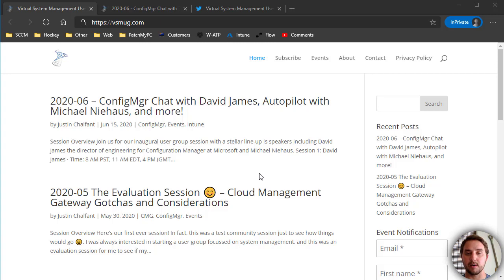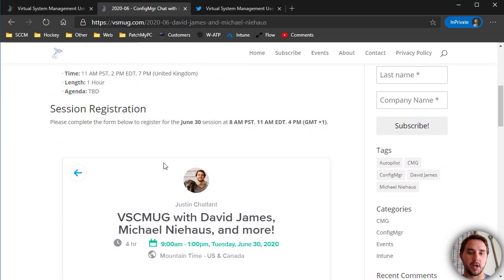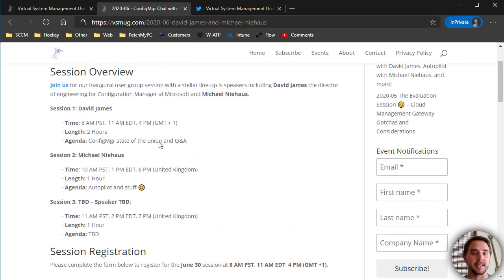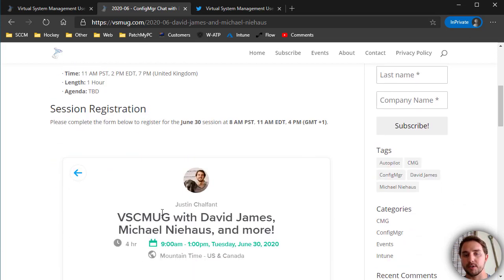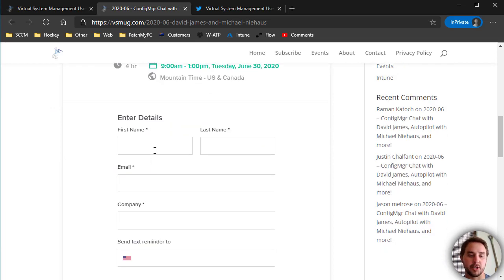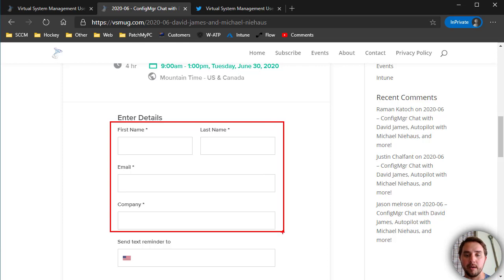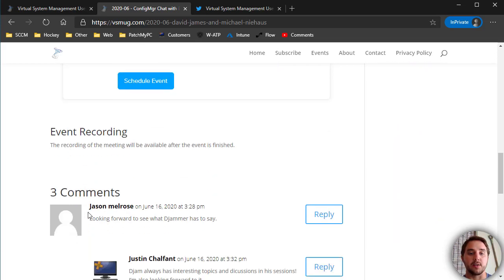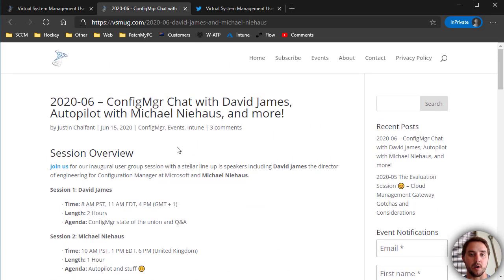VSMUG Inaugural Event with David James, Autopilot with Michael Niehaus, and more!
Join us for our inaugural user group session with a stellar line-up is speakers including David James the director of engineering for Configuration Manager at Microsoft and Michael Niehaus.

Session 1: David James

· Time: 8 AM PST, 11 AM EDT, 4 PM (GMT + 1)
· Length: 2 Hours
· Agenda: ConfigMgr state of the union and Q&A

Session 2: Michael Niehaus

· Time: 10 AM PST, 1 PM EDT, 6 PM (United Kingdom)
· Length: 1 Hour
· Agenda: Autopilot and stuff 🙂

Session 3: TBD – Speaker TBD:

· Time: 11 AM PST, 2 PM EDT, 7 PM (United Kingdom)
· Length: 1 Hour
· Agenda: TBD